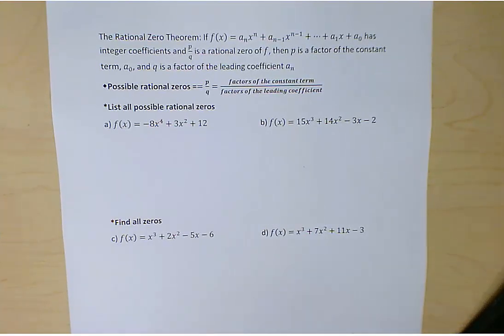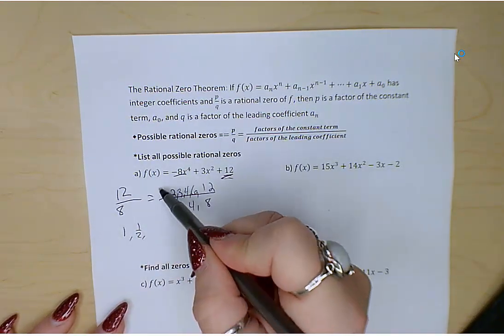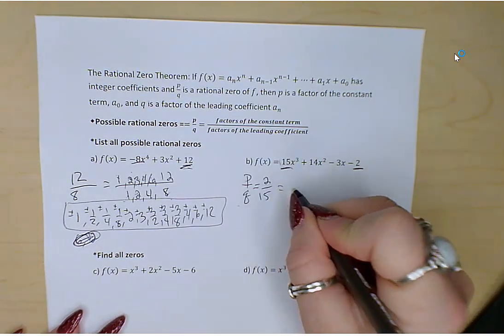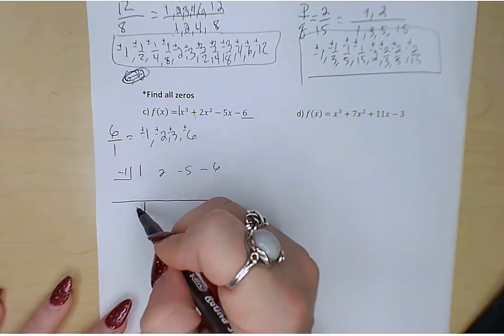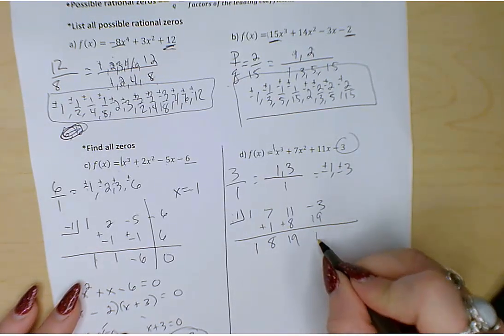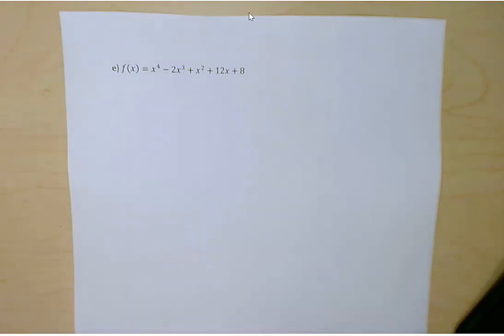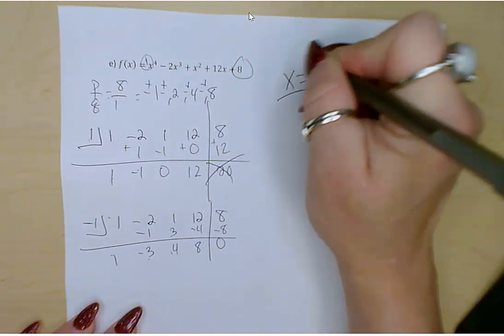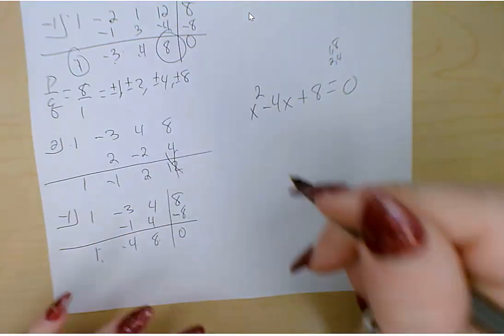Zeros of Polynomial Functions, Finding Possible Rational Zeros, Synthetic Division Full Lecture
This is a full lecture video covering the following topics:
The Rational Zero Theorem
Possible Rational Zeros